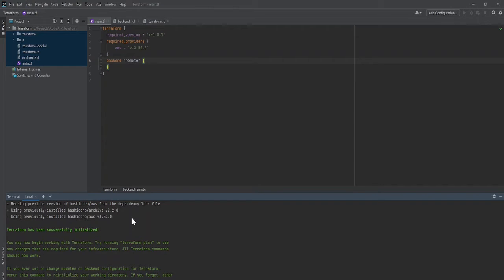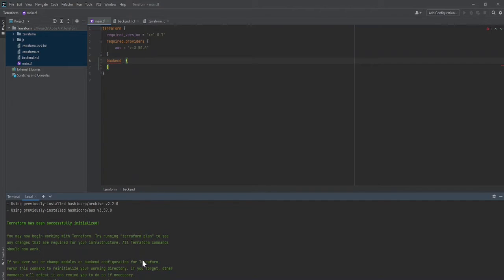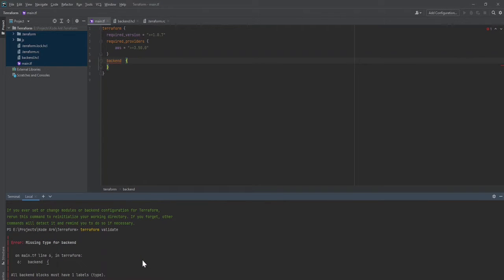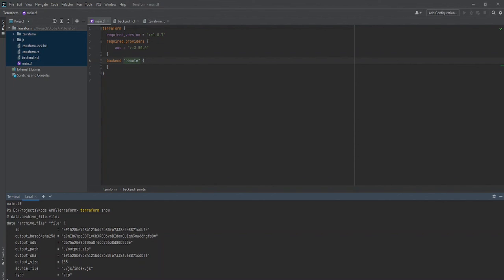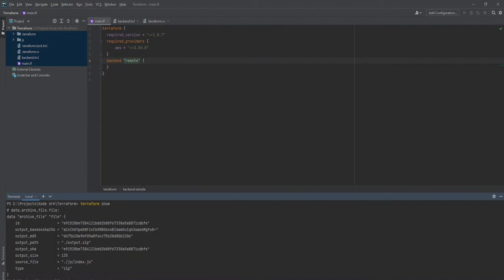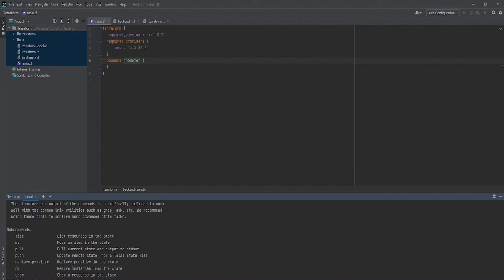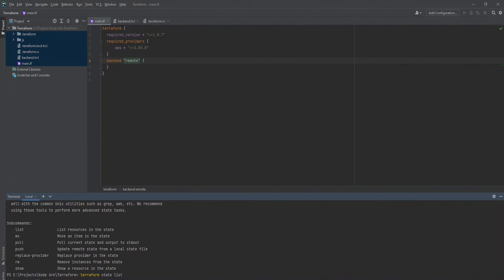Terraform Commands - Automate your AWS cloud infrastructure | Ch04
Terraform Commands - In this tutorial,  we will learn about commands of terraform CLI.
Usage: terraform [global options] subcommand [args]

The available commands for execution are listed below.
The primary workflow commands are given first, followed by
less common or more advanced commands.

Main commands:
  init          Prepare your working directory for other commands
  validate      Check whether the configuration is valid
  plan          Show changes required by the current configuration
  apply         Create or update infrastructure
  destroy       Destroy previously-created infrastructure

All other commands:
  console       Try Terraform expressions at an interactive command prompt
  fmt           Reformat your configuration in the standard style
  force-unlock  Release a stuck lock on the current workspace
  get           Install or upgrade remote Terraform modules
  graph         Generate a Graphviz graph of the steps in an operation
  import        Associate existing infrastructure with a Terraform resource
  login         Obtain and save credentials for a remote host
  logout        Remove locally-stored credentials for a remote host
  output        Show output values from your root module
  providers     Show the providers required for this configuration
  refresh       Update the state to match remote systems
  show          Show the current state or a saved plan
  state         Advanced state management
  taint         Mark a resource instance as not fully functional
  untaint       Remove the 'tainted' state from a resource instance
  version       Show the current Terraform version
  workspace     Workspace management

Global options (use these before the subcommand, if any):
  -chdir=DIR    Switch to a different working directory before executing the
                given subcommand.
  -help         Show this help output, or the help for a specified subcommand.
  -version      An alias for the "version" subcommand.
This lesson is important to start with terraform lab lesson.

00:00 - [ Terraform Commands ]
00:45 - [ Terraform Init]
01:14 - [ Terraform Validate]
01:49 - [ Terraform Plan]
02:40 - [ Terraform Apply]
03:05 - [ Terraform Destroy]